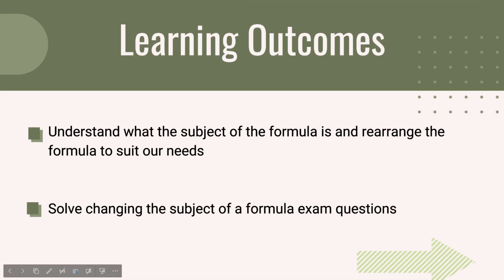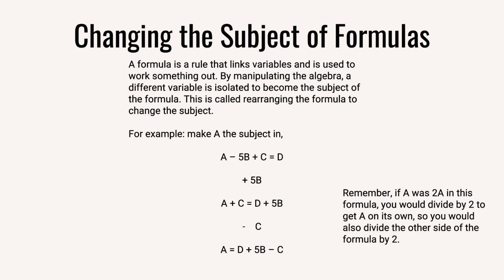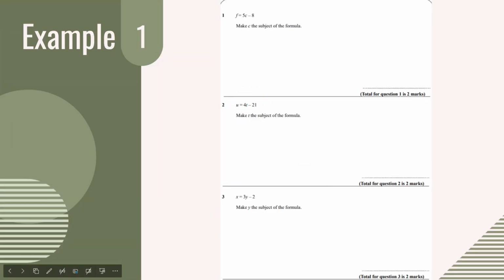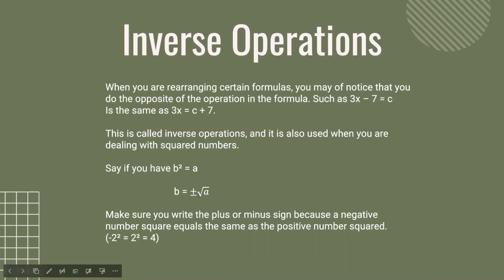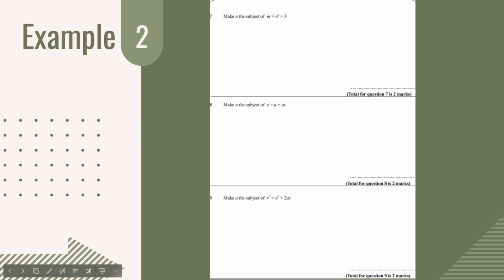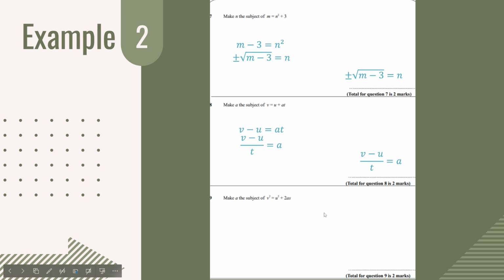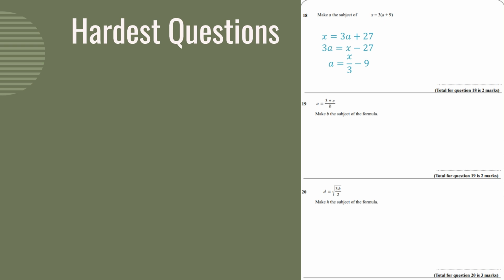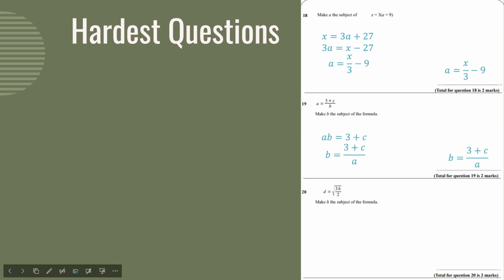Can't Understand Changing The Subject? It's This Easy | GCSE maths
Struggling to understand Changing The Subject? Don't worry! At Achieve Academy we will teach you the ins and outs of GCSE maths and help you achieve your true potential.